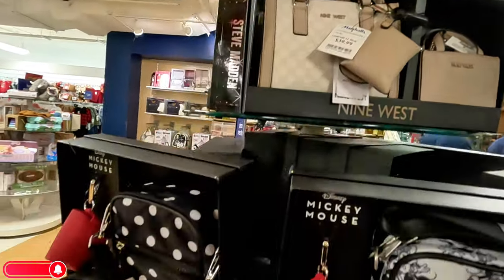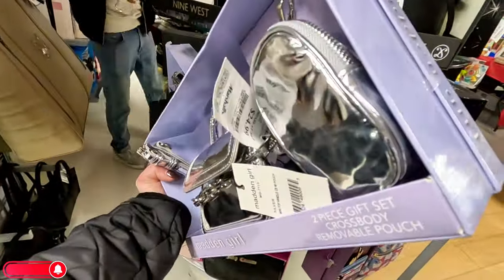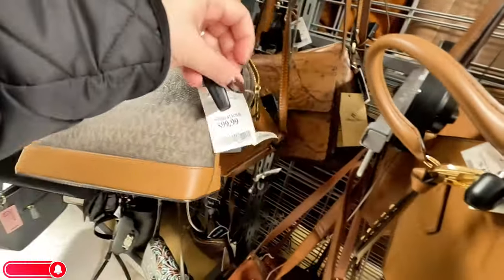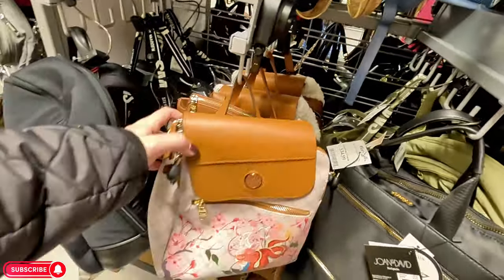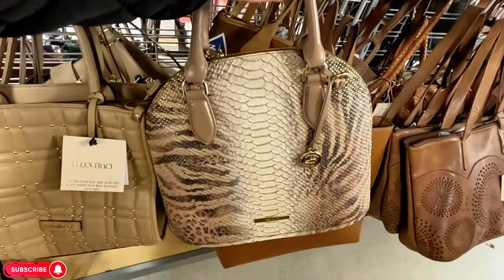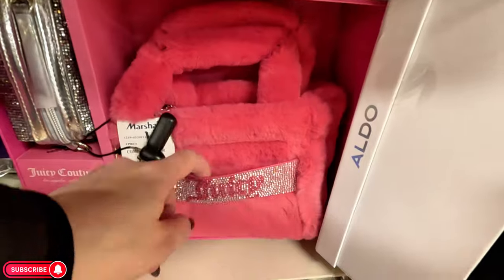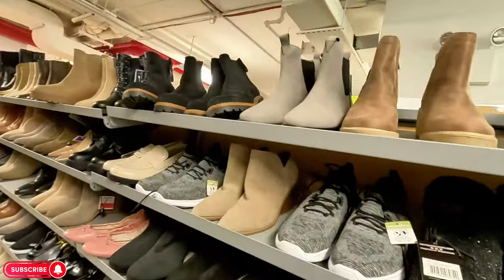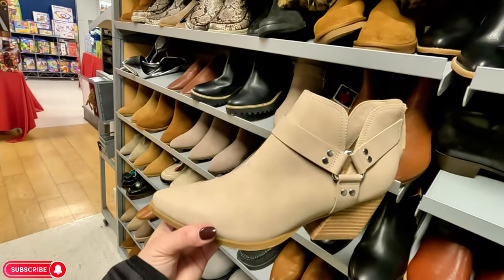Marshalls Super Deals At Downtown Manhattan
Marshalls is a chain of American off-price department stores owned by TJX Companies. Marshalls has over 1,000 American stores, including larger stores named Marshalls Mega Store, covering 42 states and Puerto Rico, and 61 stores in Canada. The company plan to operate approximately 100 stores.[1][2]

Marshalls first expanded into Canada in March 2011.[3]